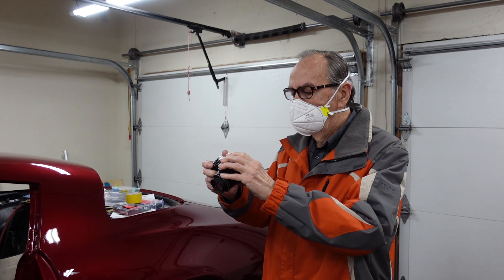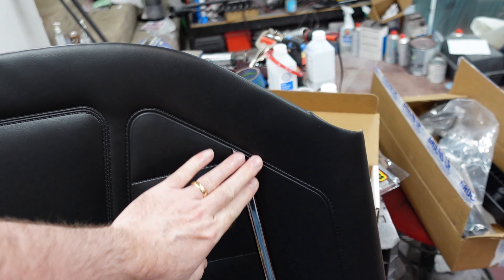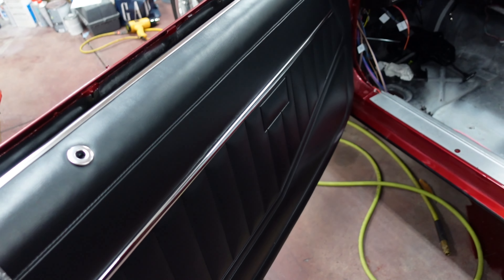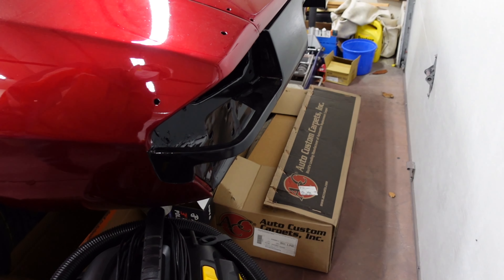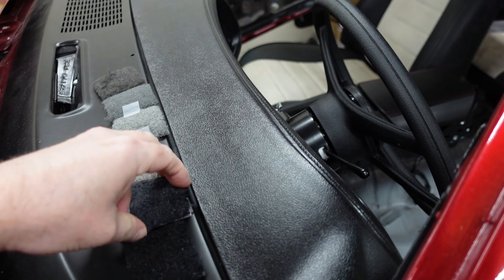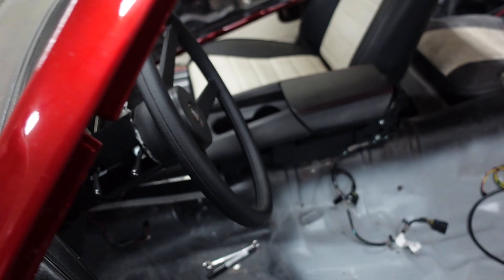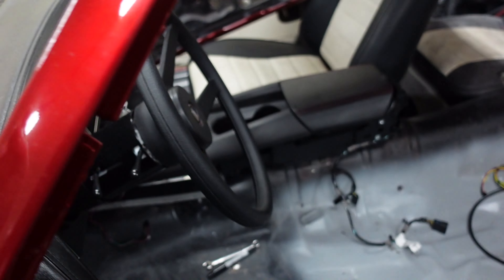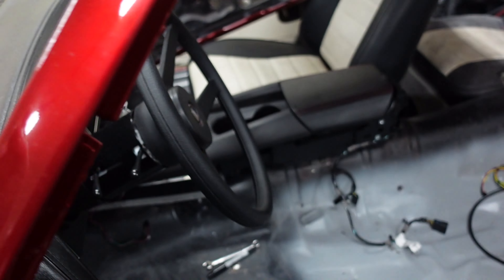1977 Camaro Z28 Part 298: Console part 4